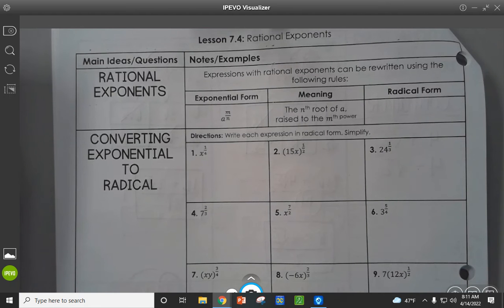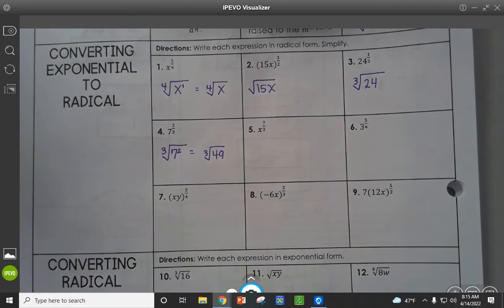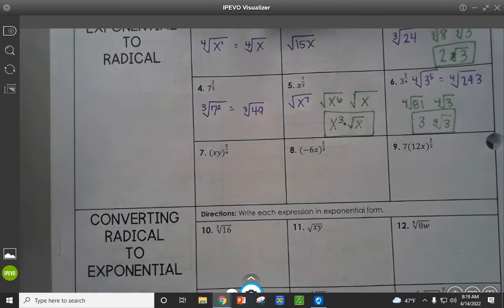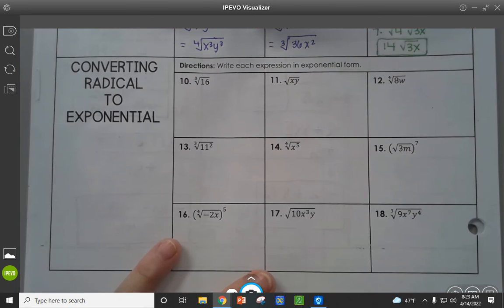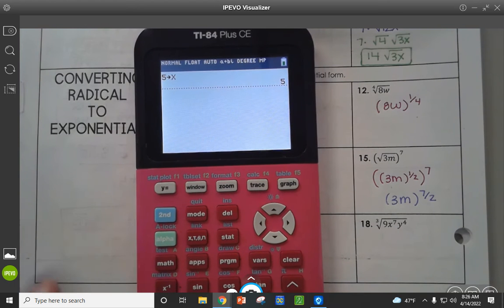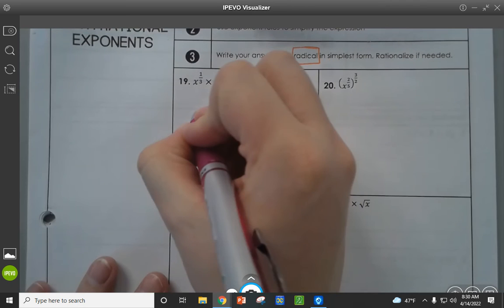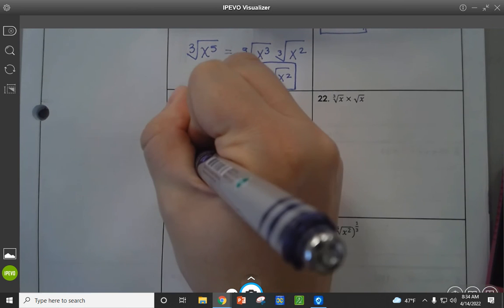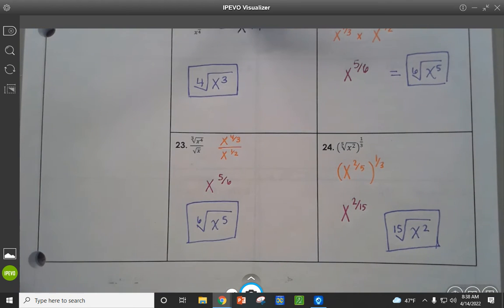Advanced Algebra 2 - 7.4 Rational Exponents